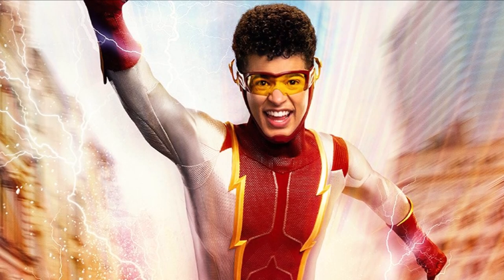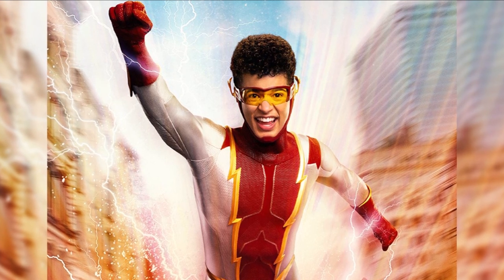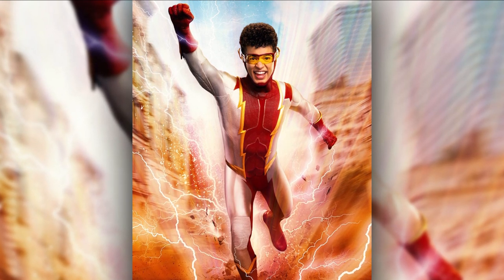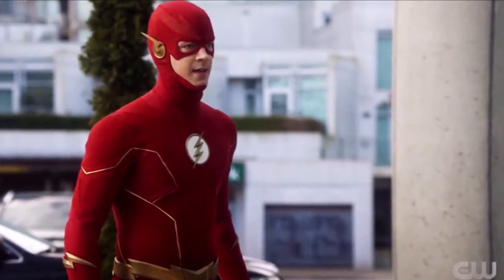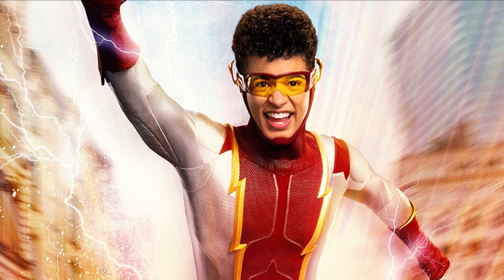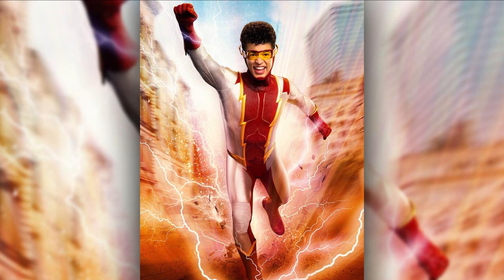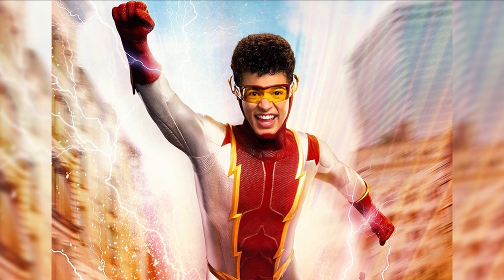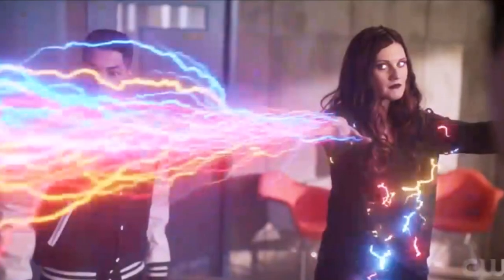Bart Allen FIRST LOOK Promo! Season 7 FINALE Title! - The Flash Season 7 Teaser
Bart Allen FIRST LOOK Promo! Season 7 FINALE Title! - The Flash Season 7 Teaser, The Flash Season 7, The Flash, Supergirl, Supergirl Season 6, The Flash 7x01 Promo, The Flash Season 7 Promo, Supergirl Ending, Supergirl 6x01 Promo, Supergirl Season 6 Promo, Supergirl Trailer.